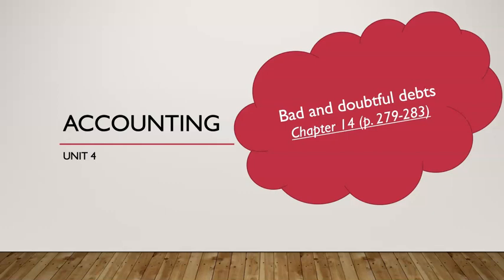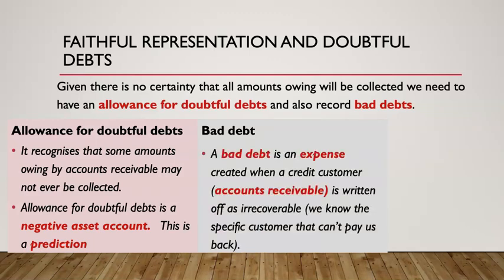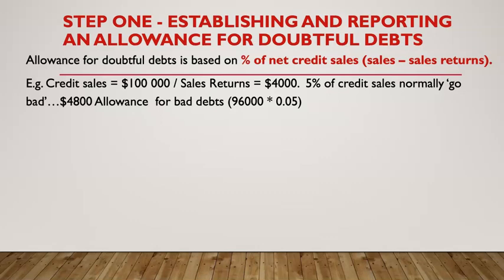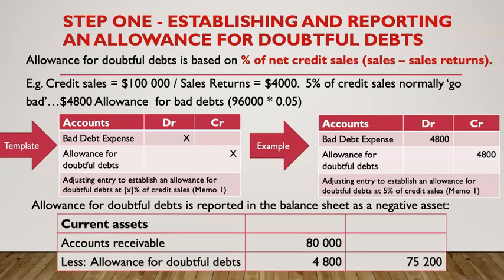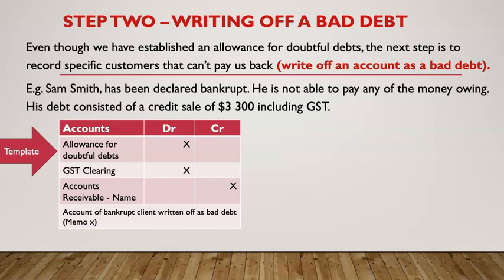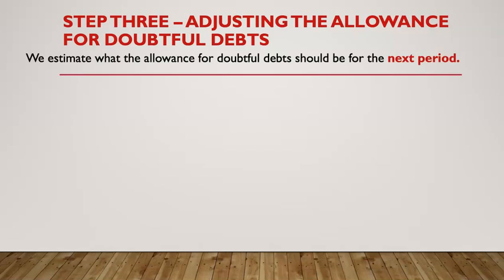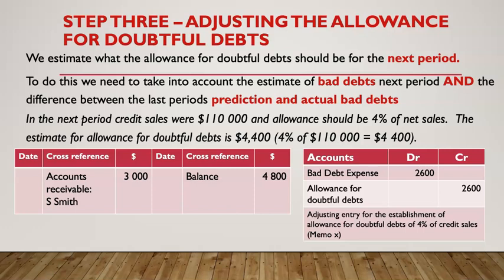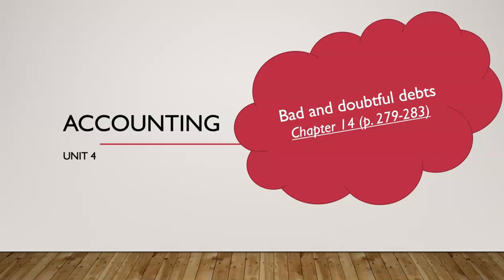VCE Accounting - Unit 4 - Bad & Doubtful Debts - Summary